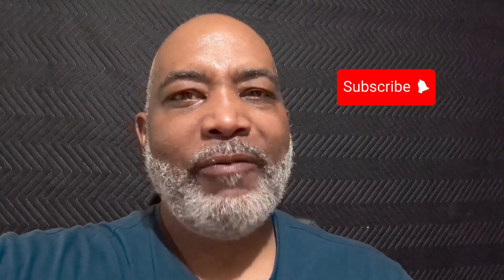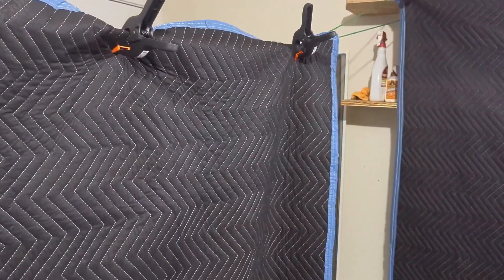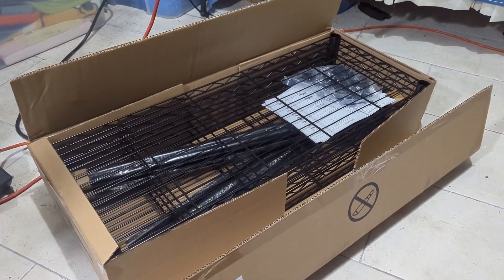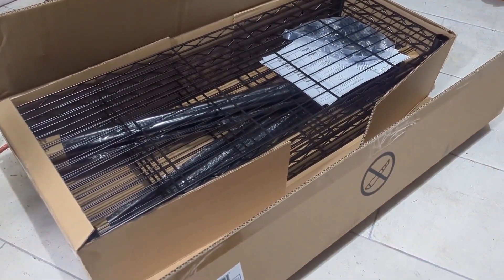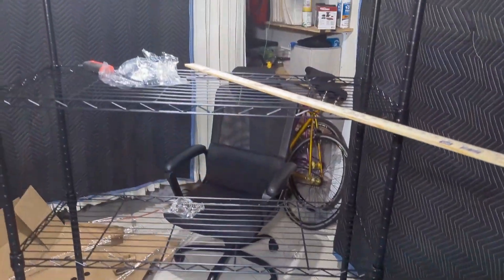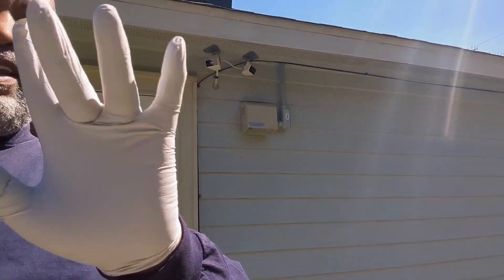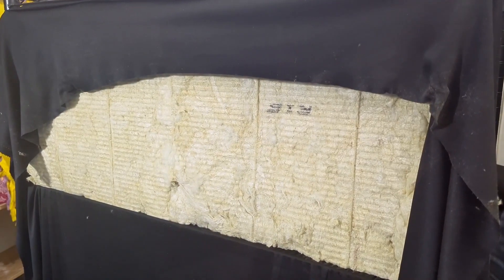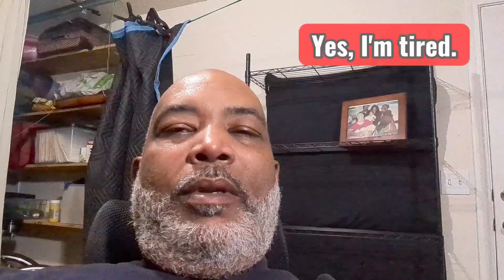DIY Acoustic Shelf - Sound Treatment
I am on a mission to upgrade the looks of my garage studio while maintaining or improving the sound quality. Today I am building an Acoustic shelf. I didn't try to build acoustic panels because I don't have a healthy relationship with tools.